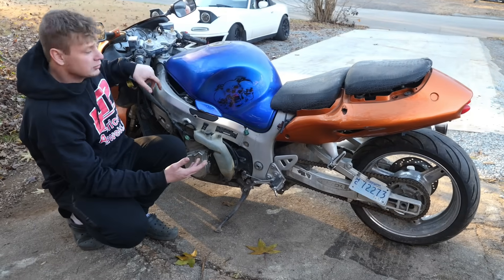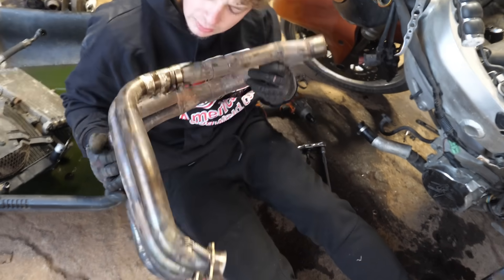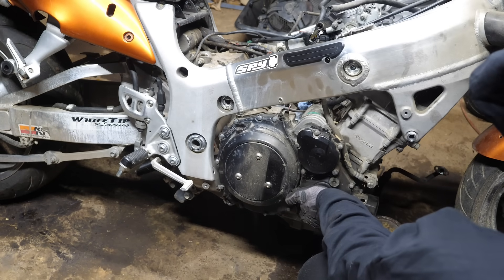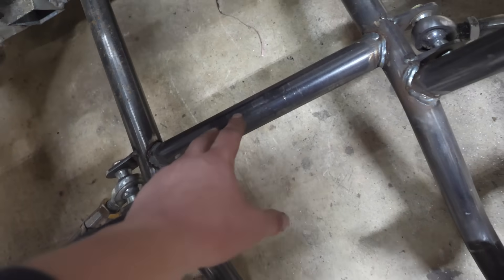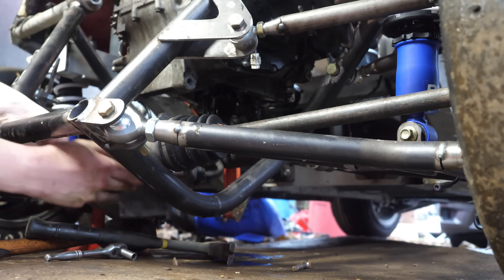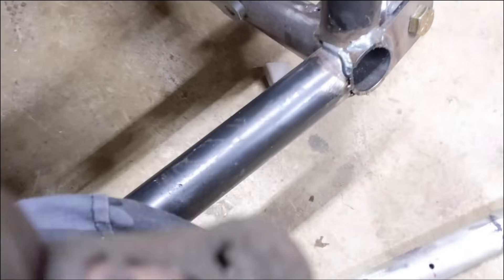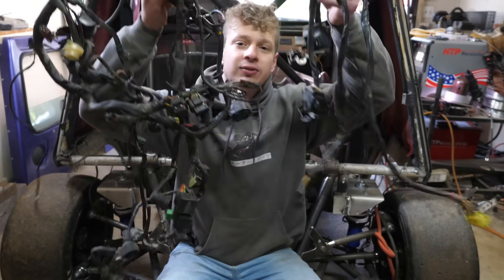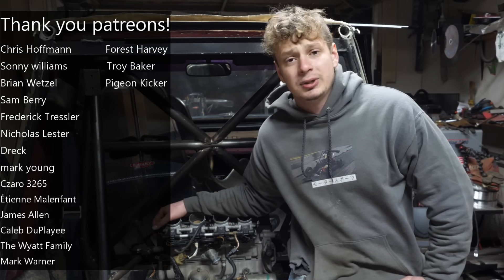Hayabusa Swapped Electric Citicar First Start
Today we get the Electric Citicar started up for the first time!